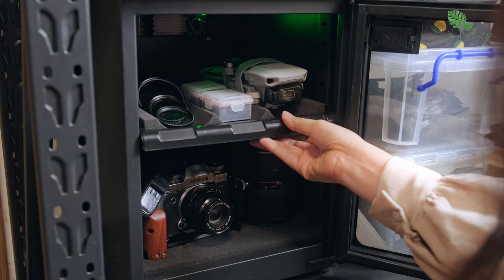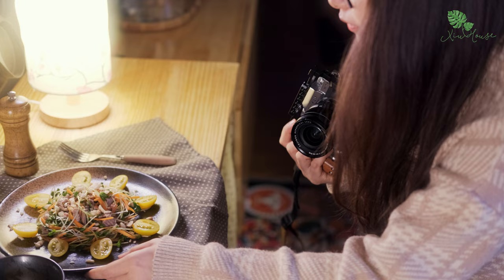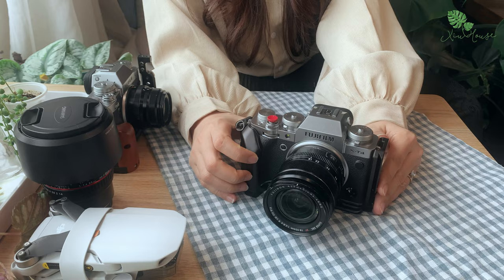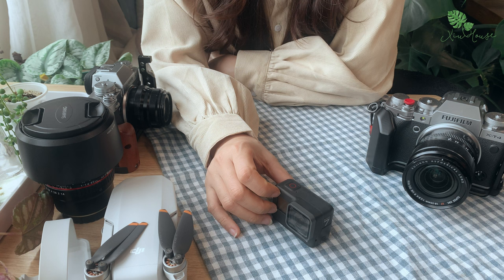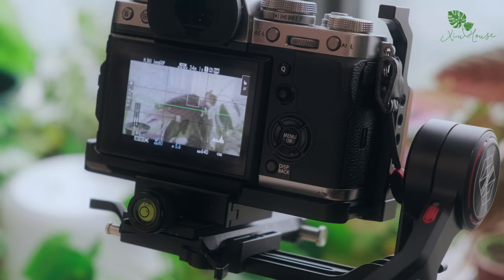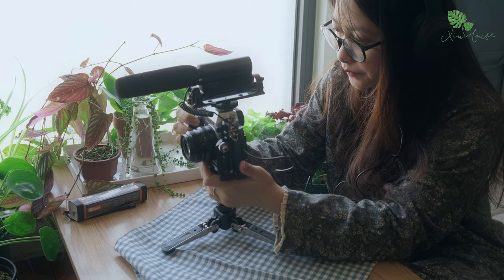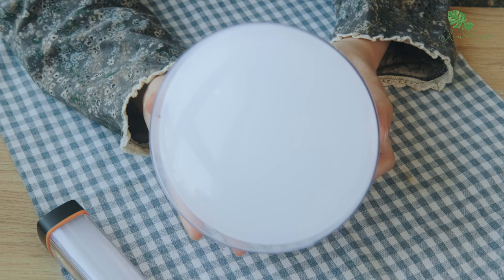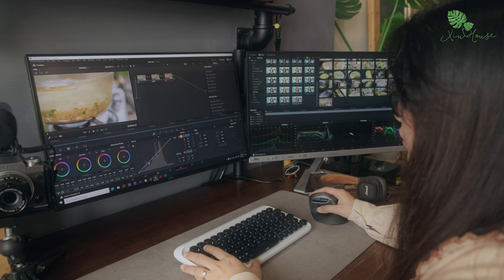Sub) My Camera Gear for Vlogging | How I Make my Video Using Fujifilm XT4 & XT3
Hello everyone, many of you have asked me questions about the gear I'm using and how I'm shooting vlogs. So today, this vlog will answer those questions.

✨Please select a language in subtitle settings ( CC button )

[ VIDEO DETAILS ]
Camera: Fujifilm X-T4 & X-T3
Lens: Fujinon 35 F2, 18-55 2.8
Picture profile: F-Log
Editing Software: Davinci Resolve 17